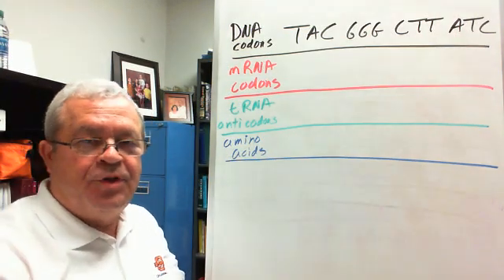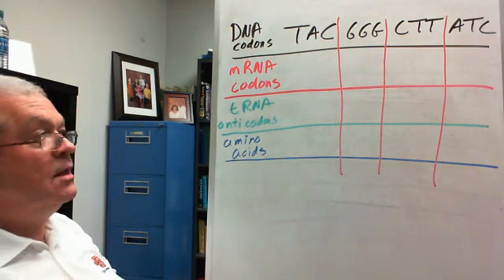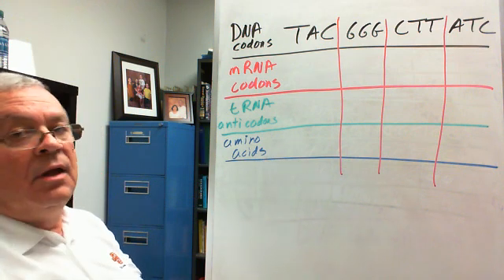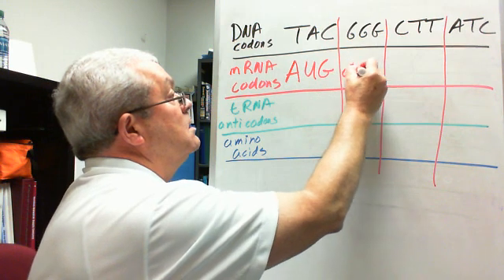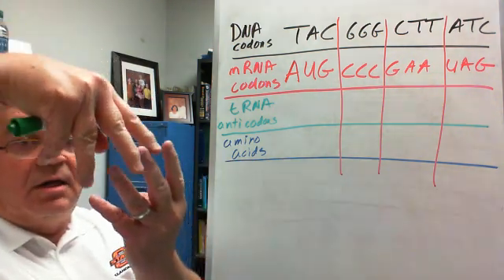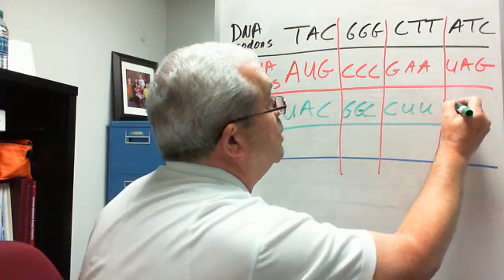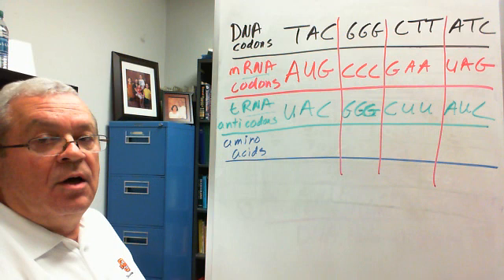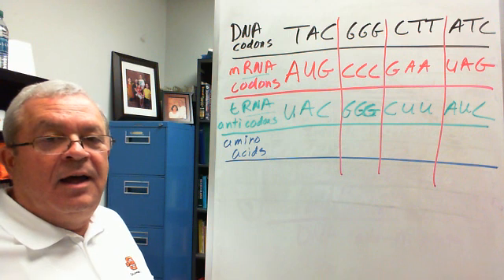Genetic code problem 1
Genetic code problem